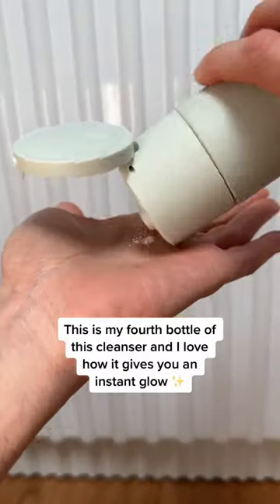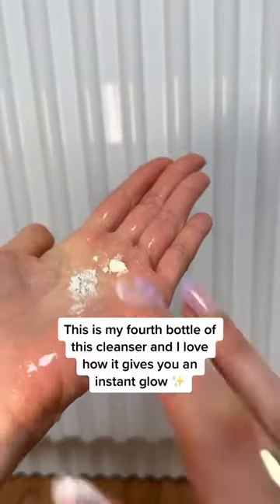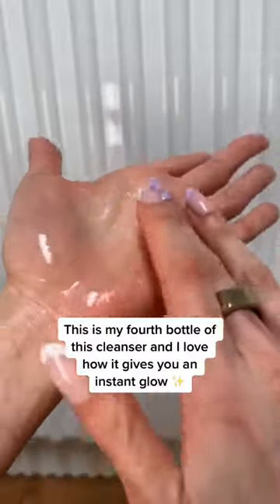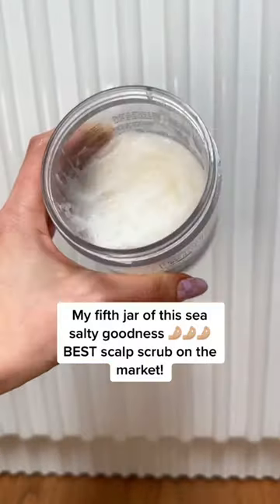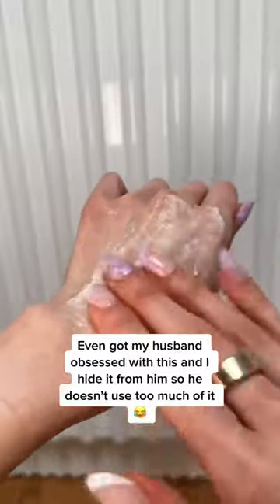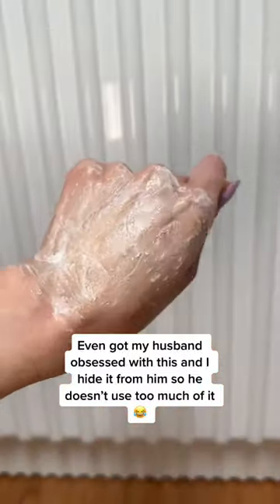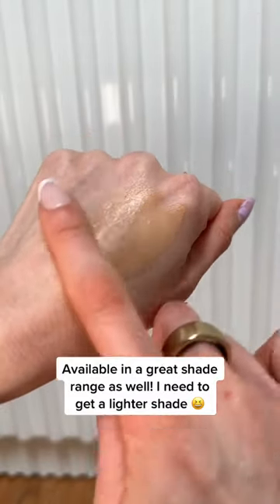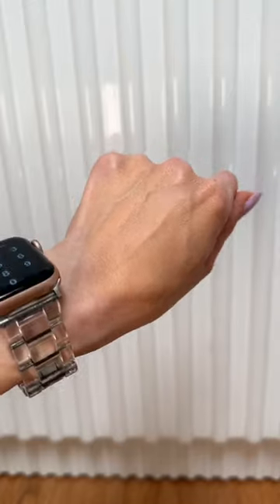Luxury beauty that's WORTH IT ft Christophe Robin, Amore Pacific, and Armani Beauty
💸 Luxury beauty picks I would spend my money on again and again cuz they’re totally worth it! 😍

⭐ SHOP MY FAVORITES:
Amazon